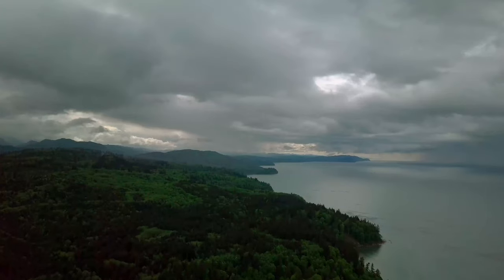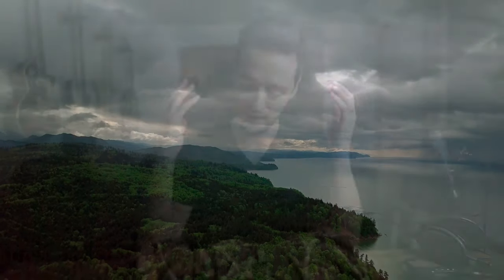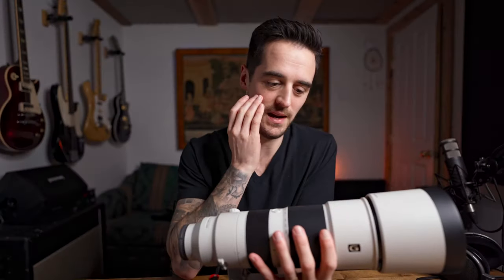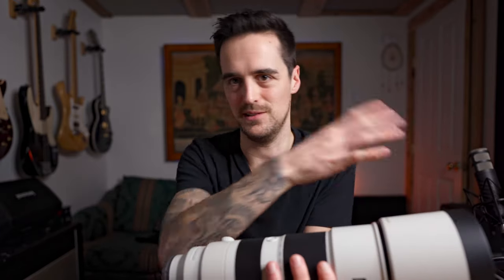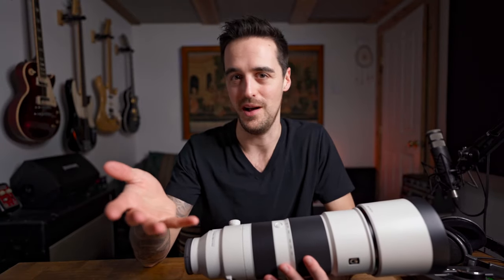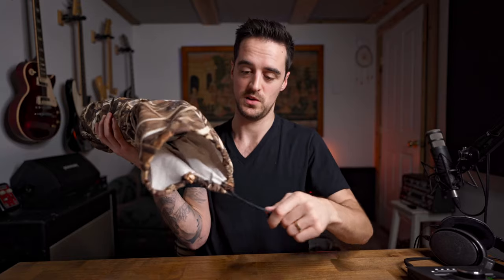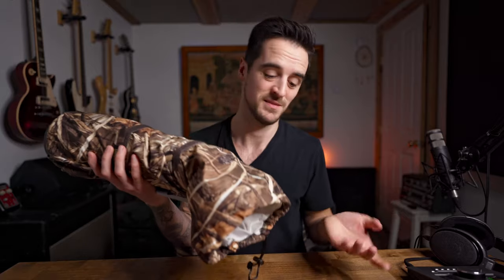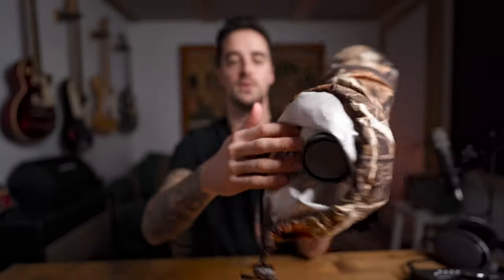Protect Your Lens! | Sony 200-600mm Wildlife Rain Cover Shootout & Review!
I love shooting wildlife photography with my Sony 200-600mm lens BUT it also means standing in the rain A LOT. So, I had to figure out how to protect my beloved camera gear so that I can get out there shooting in any weather! I tried 3 different solutions and finally settled on what I think is the perfect solution!
📸🌧 THE LENSCOAT RAINCOAT (My ideal rain cover for the Sony 600mm Lens)

☁️ Peak Design Rain Cover (wasn't for me, but you might like it! For a smaller lens, this might be great. PS: make sure you get the right size for your camera/lens)

🦅 Sony 200-600mm Wildlife Lens!

Peak Design Camera Strap

My Camera Body (Sony A7C)

The Lens I Use For Most My Videos (Tamron 28-75mm f2.8)

Peak Design Camera Strap Clips/Anchors

Super Affordable Light Reflector I use

Crazy affordable key light (ring light) that I use